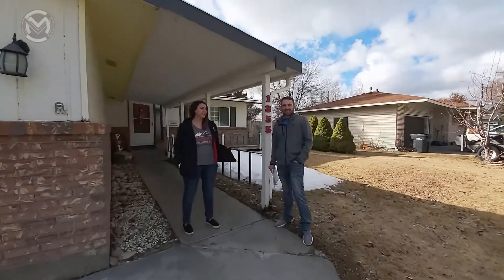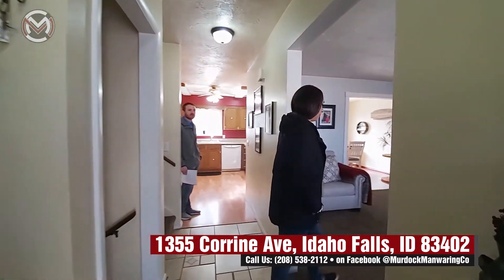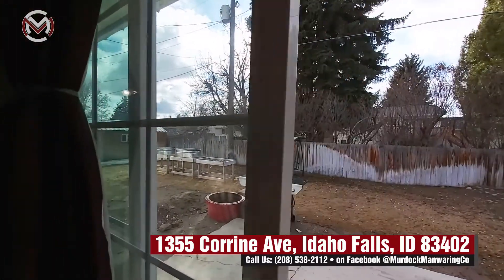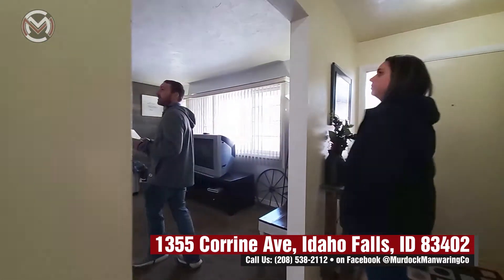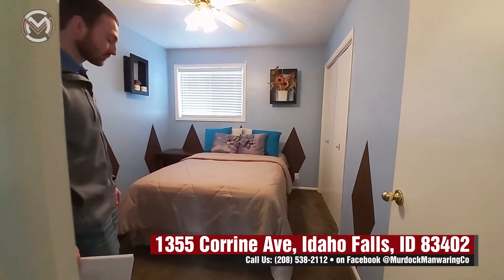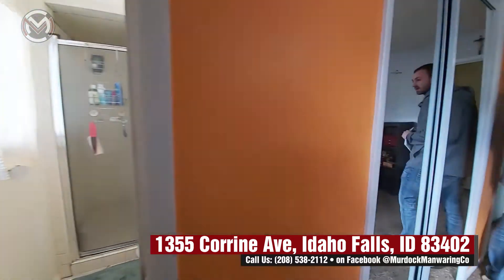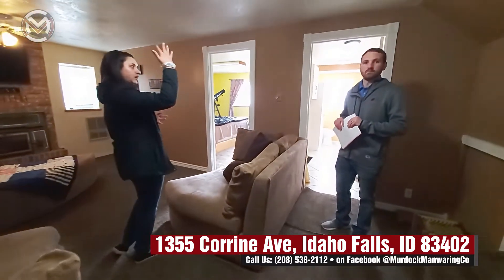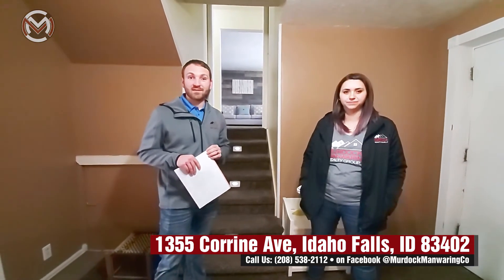YOU HAVE ANOTHER OPPORTUNITY! 1355 Corrine Ave Idaho Falls Idaho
YOU GET ANOTHER OPPORTUNITY! Join us for the LIVE Open House ~~~6:30pm Thursday

1355 Corinne Avenue, Idaho Falls, ID, 83402

🏡 Welcome to this beautifully well maintained west side home, ready to be called yours! A covered walkway will usher you home. A large living room with an accent wall greets you from the entry, and faces the split stairs leading to the upper bedrooms and the lowest floor. The living room also has a trimmed entry to the dining and kitchen with a full glass sliding door that leads out back, and brings in tons of natural light. The kitchen itself has plenty of counter space and storage as it wraps back around to the stairs leading to the other levels of the home. upstairs are 3 good sized bedrooms, a shared bath and the master bedroom with bath. In the lower level, is the family room with fireplace and another large bedroom just off the family room. The laundry and half bath share ample space. The back has plenty of room for play and entertaining with wood fencing for your privacy!

or
🤳Text "KW2MO4JBY" to 87778